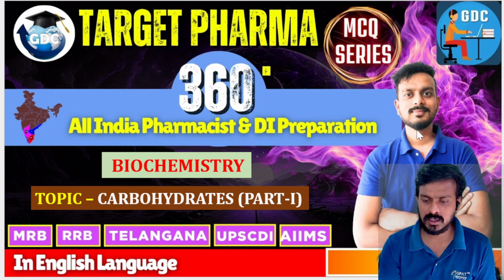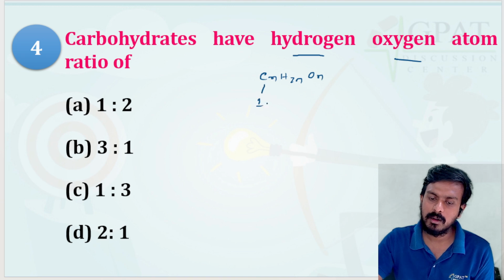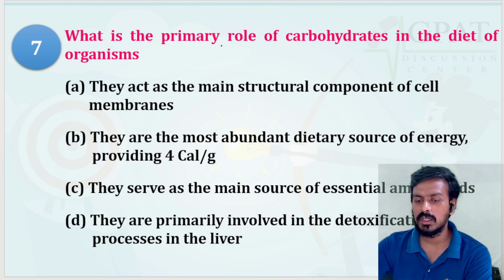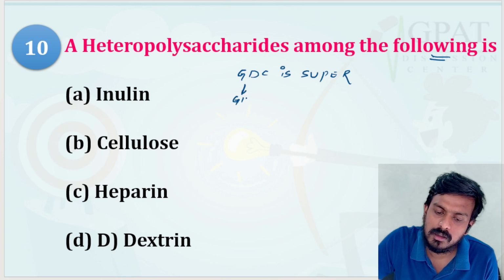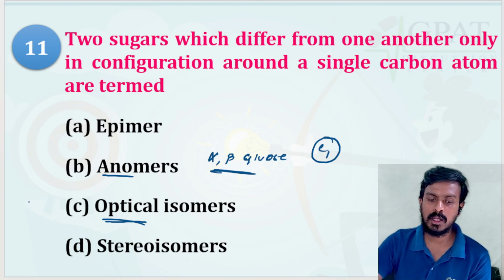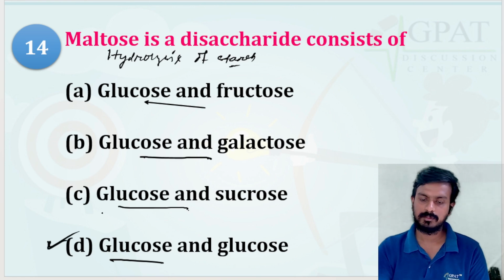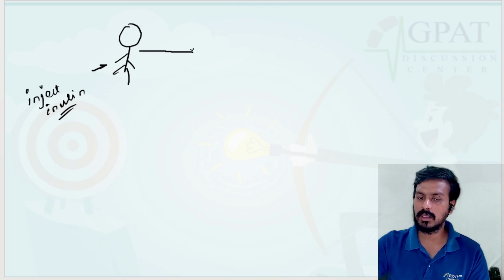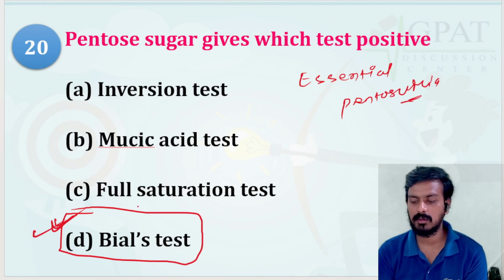MCQ SERIES- Carbohydrates- I (BIOCHEMISTRY) | TARGET PHARMA 360 For- All Pharma Exams